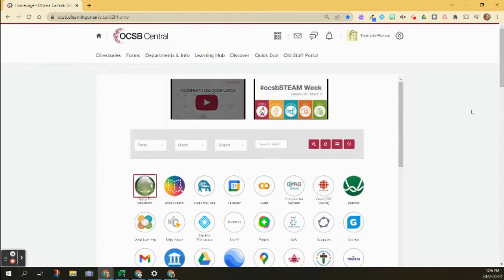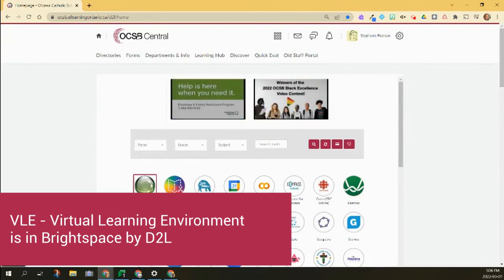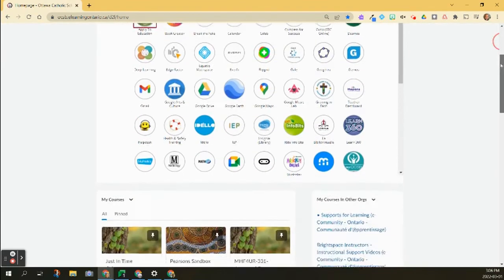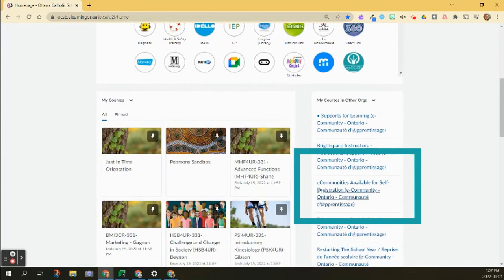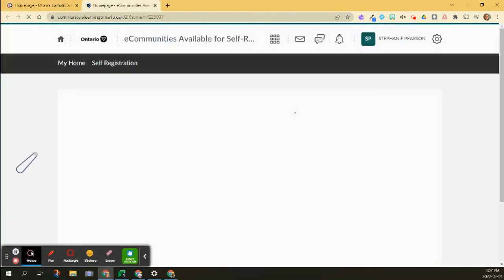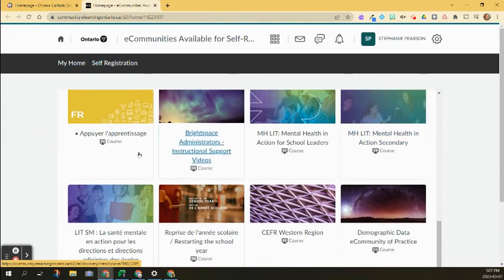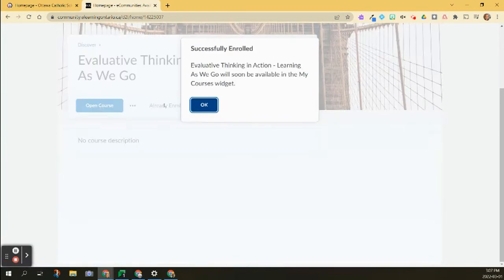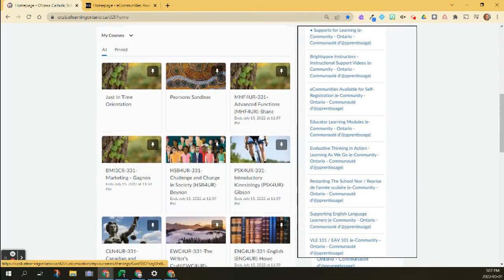ocsbHowTo Access Ministry Webinars via D2L 2022